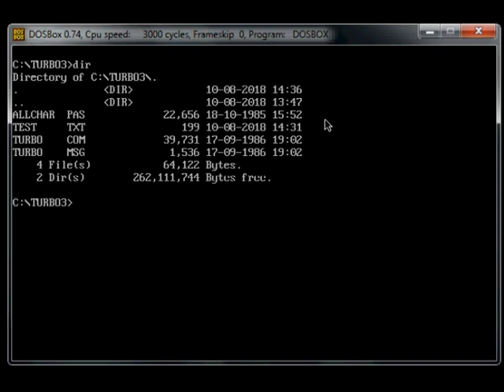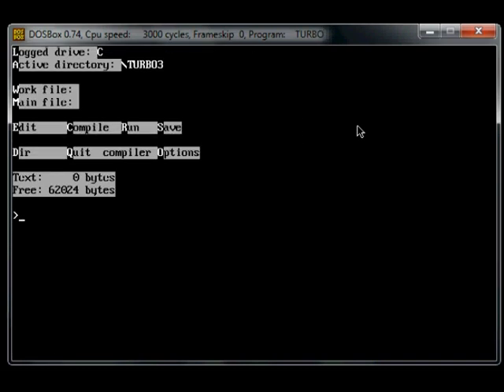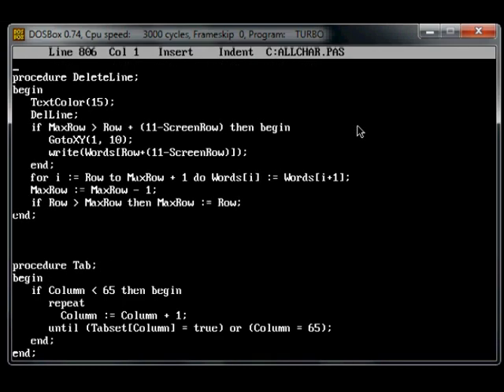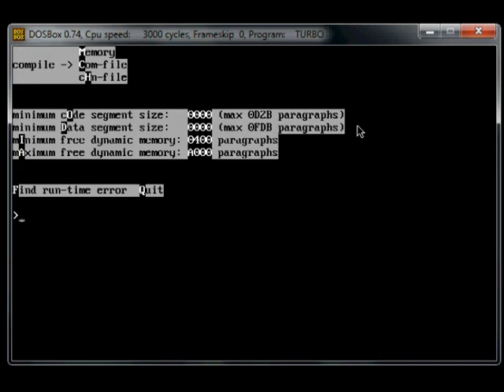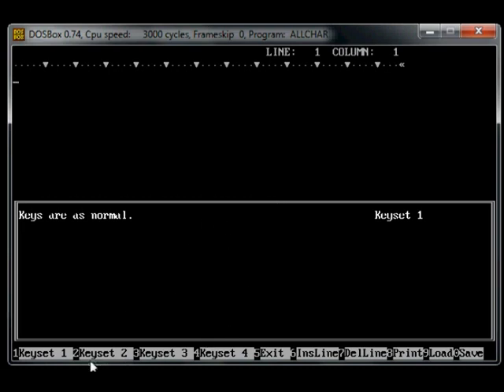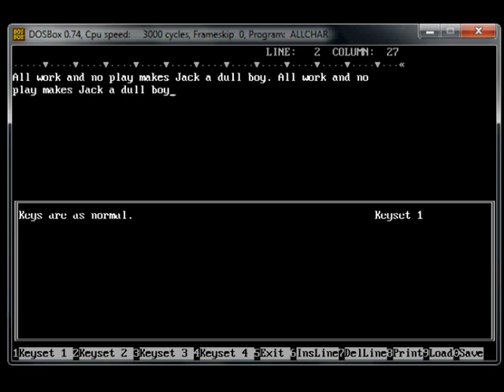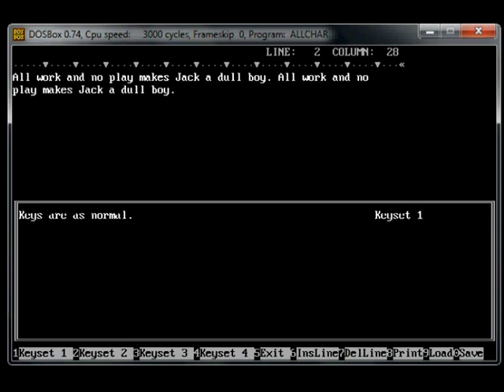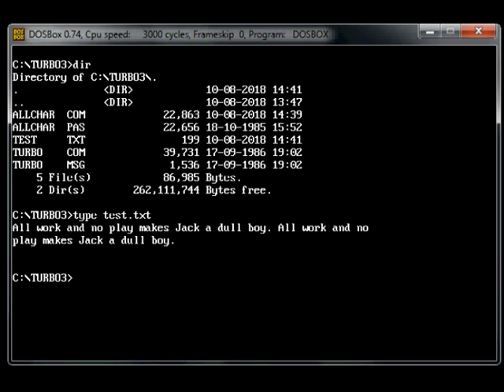Utility Talk -- Word Processor in Pascal